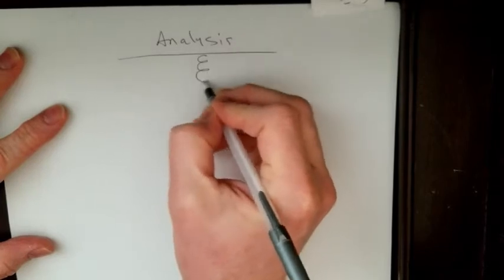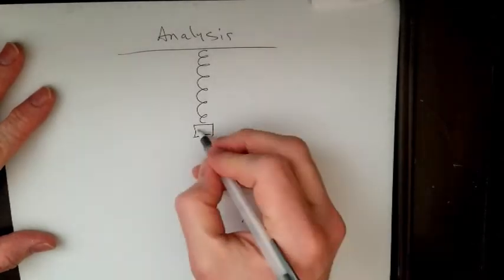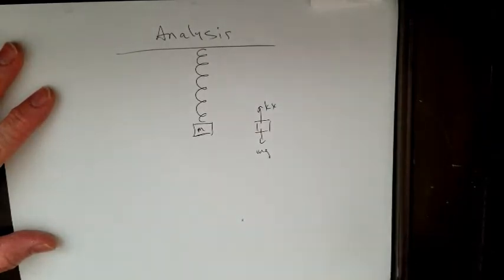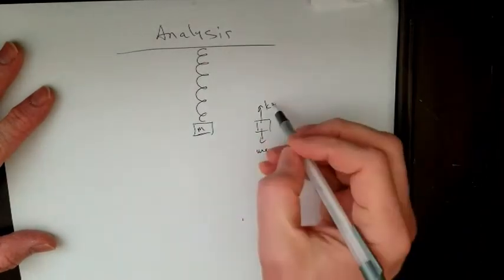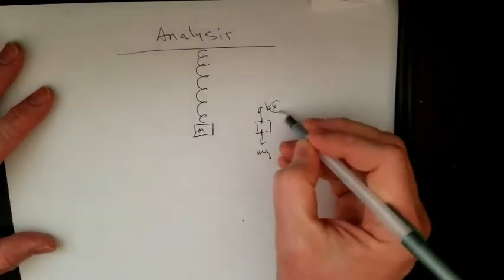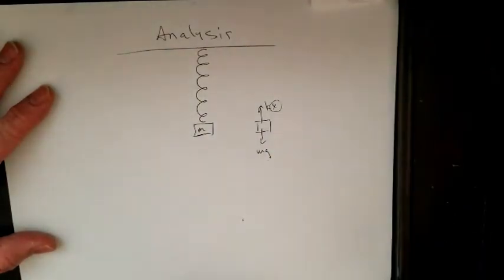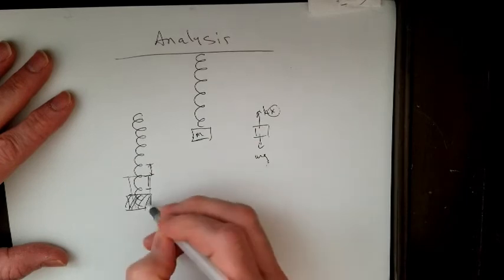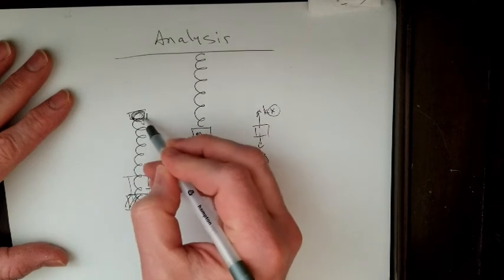PHY xxx Part of Slinky does not move while falling v01